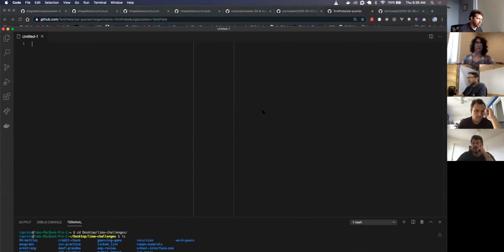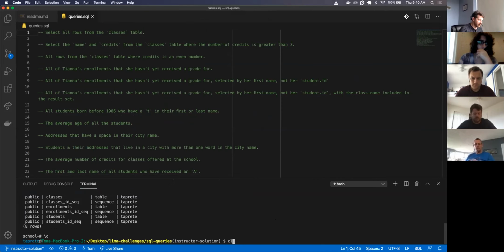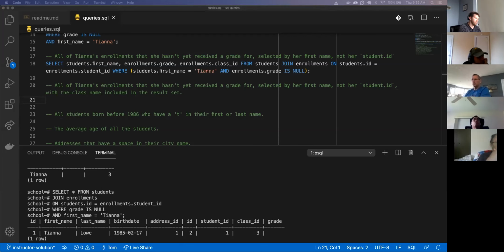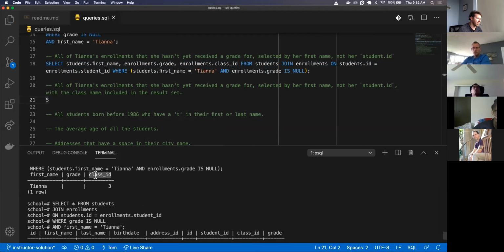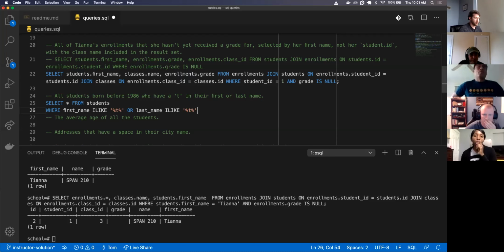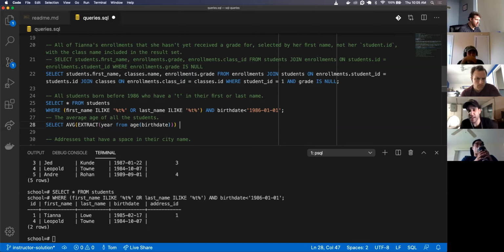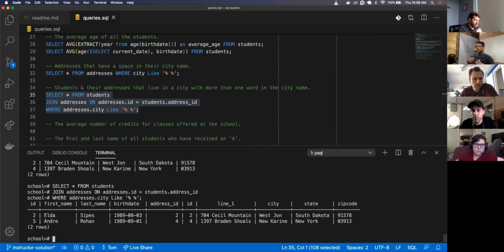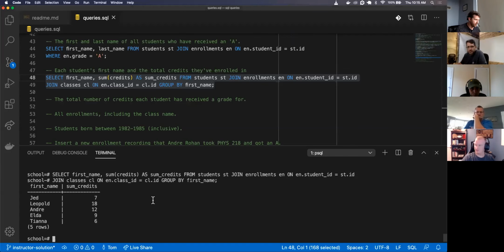W4D4: SQL Queries (1 of 3)